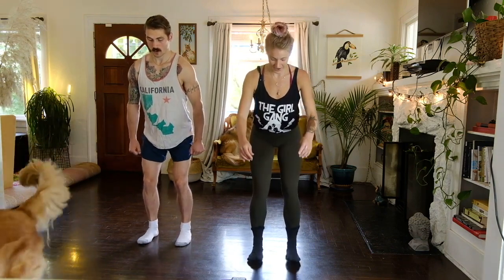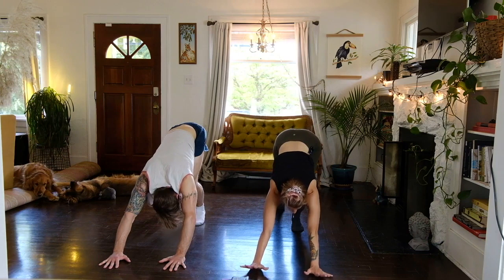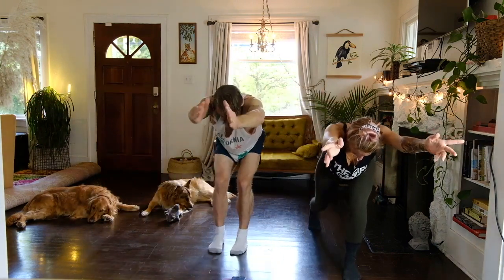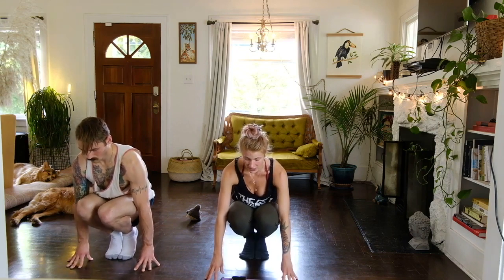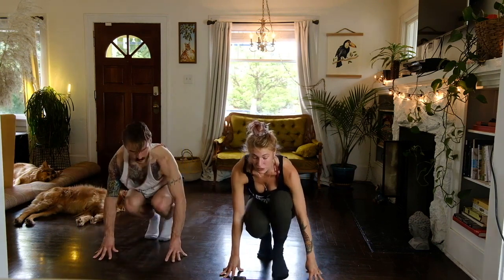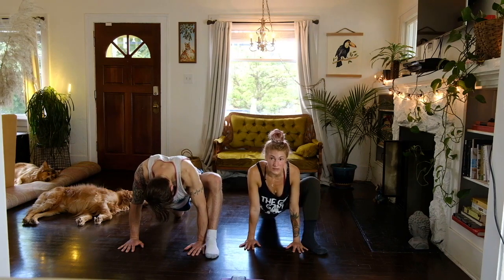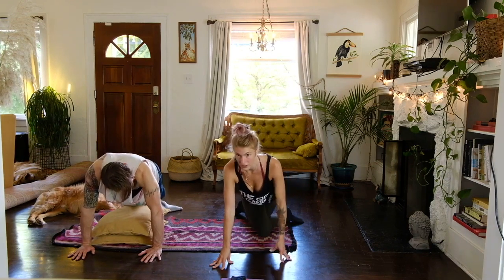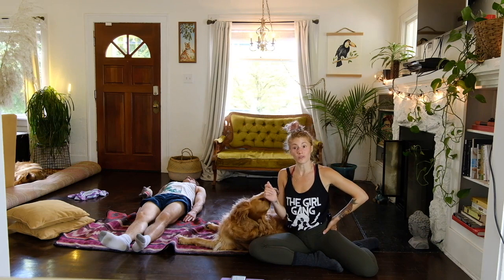Socks Flow II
We layer onto the first Sock flow. This class is a bit faster and has some nice posture progressions!

As always listen to your body. And do not practice without the permission of your doctor.